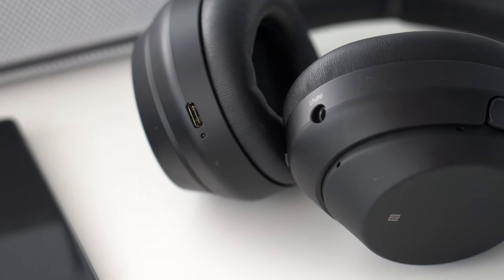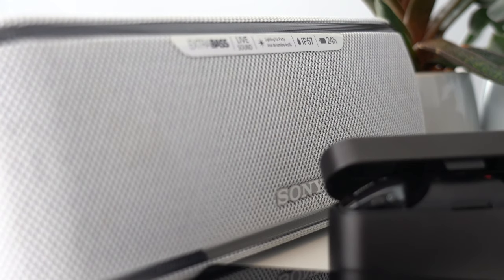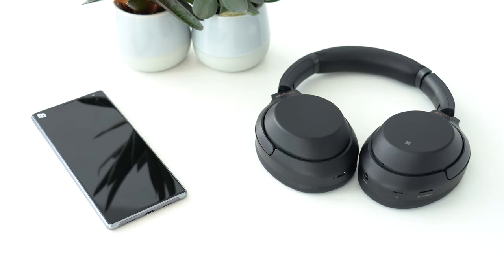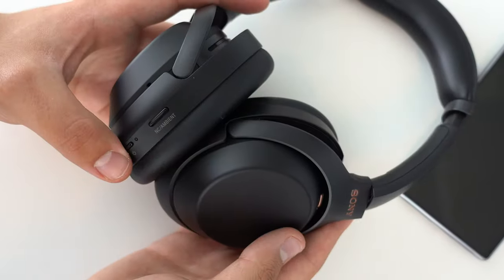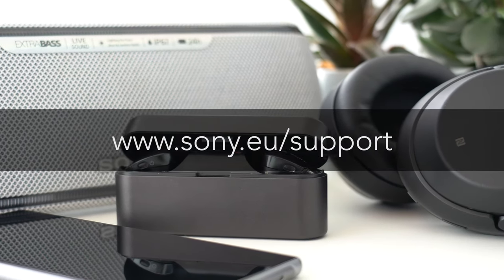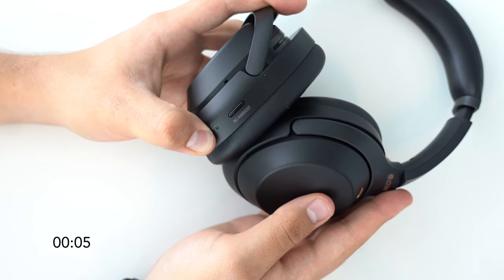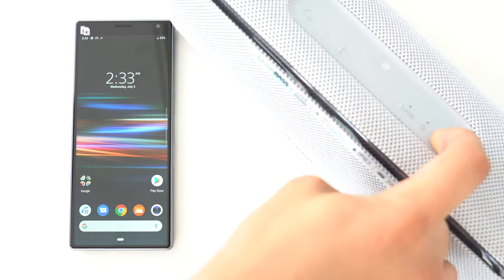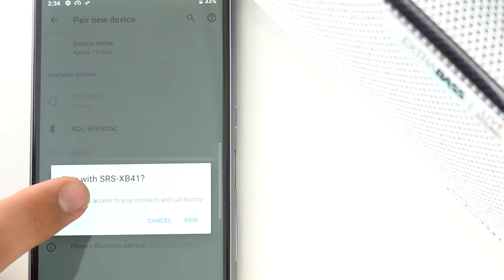HOW TO (Bluetooth Series): Pair devices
In this 4-part series, we’ll take you through everything you need to know to get the most out of your Sony Bluetooth devices. In the first episode of the series, we’ll explain the basics about the Bluetooth technology and show you step-by-step how to pair your smartphone with our wireless headphones and portable Bluetooth speakers.

For enhanced support, product updates/tutorials, and the latest news, register your products on MySony

Bluetooth explained 0:12
How to pair WH-1000XM3 (headphones) 2:30
How to pair SRS-XB41 (speaker) 3:30